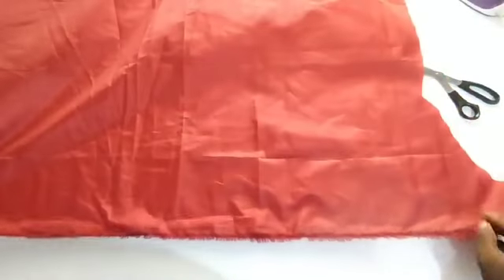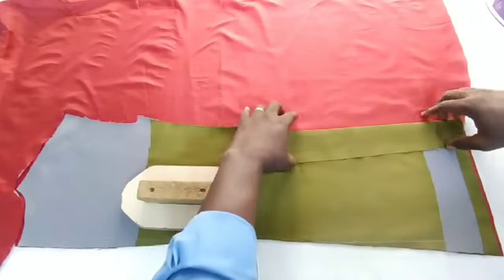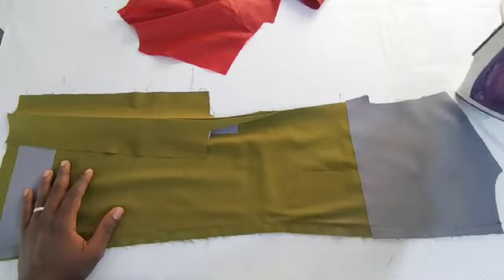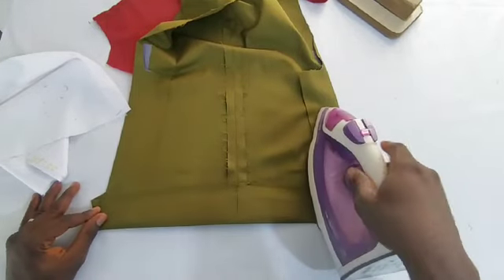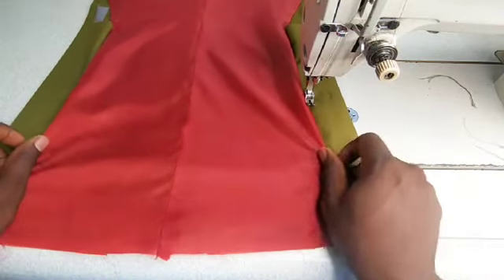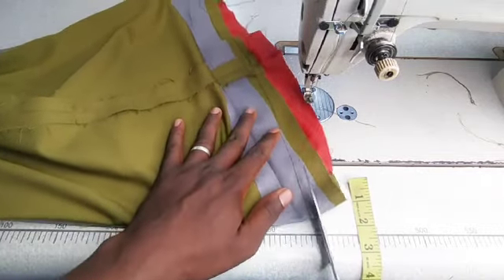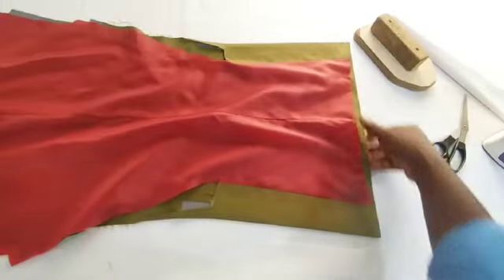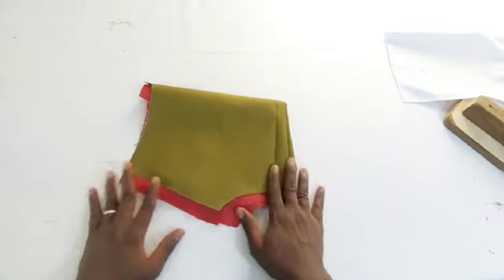5. SUIT MAKING: How to make the back pattern of a suit (double vent)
you can learn how to sew from me with my premium sewing courses, with step by step approach on my
how to sew suit
how to sew hoodie
how to sew trousers
how to sew waistcoats
how to sew corsets

SUIT MAKING: How to make the back pattern of a suit (double vent)